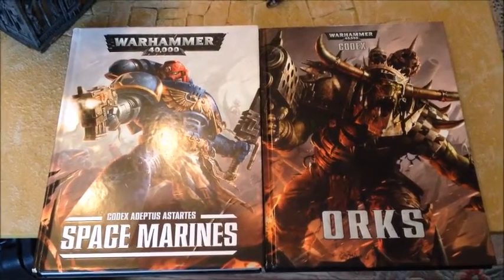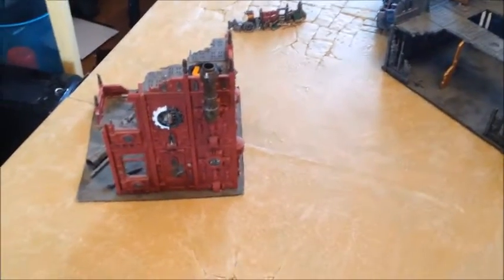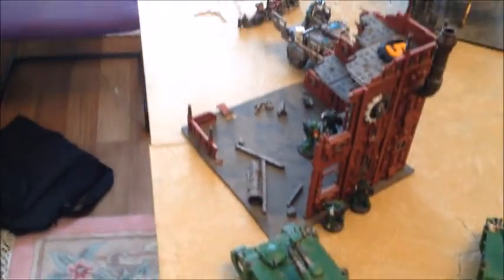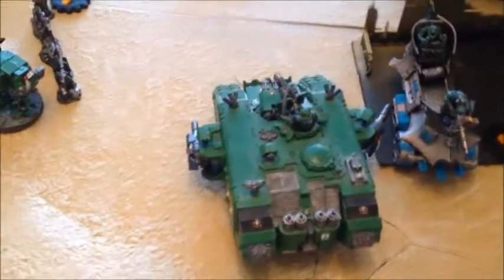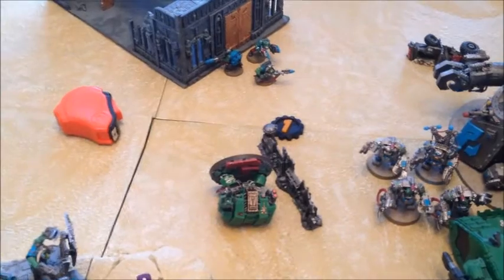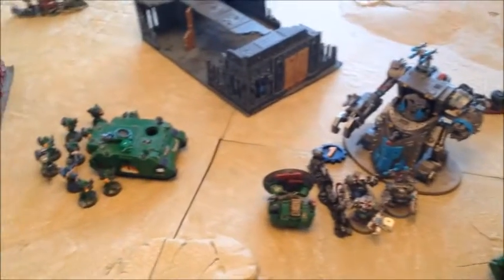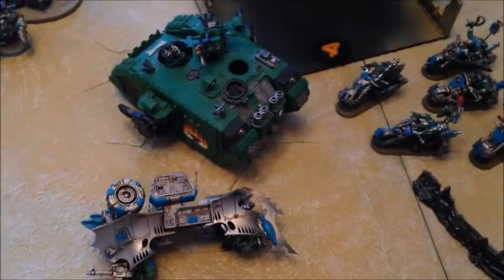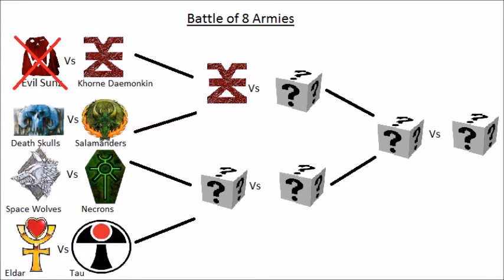Space Marines Vs Orks: Warhammer 40k batrep. Battle of 8 Armies Games 2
My Salamanders Space Marines  take on Sam's Orks in this 1750pts maelstrom of war battle report. This is game 2 of the battle of 8 armies knock out series. Both sides here are making heavy use of transports, but who will be able of capitalise on this to grab the objectives.